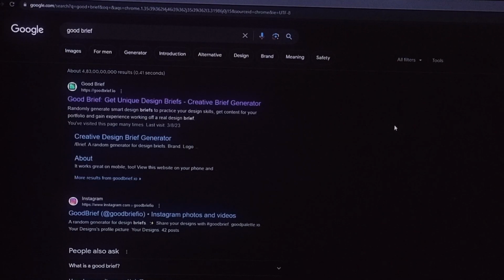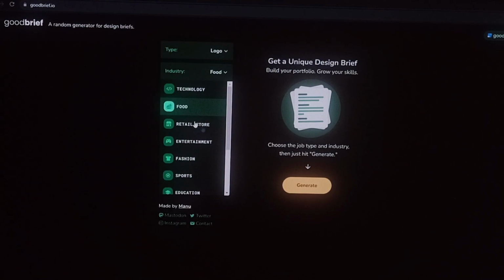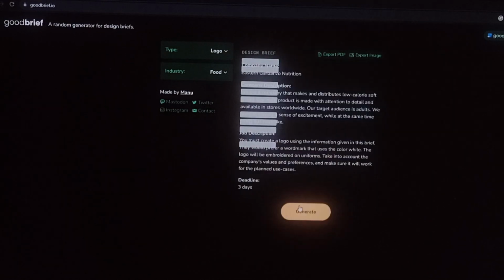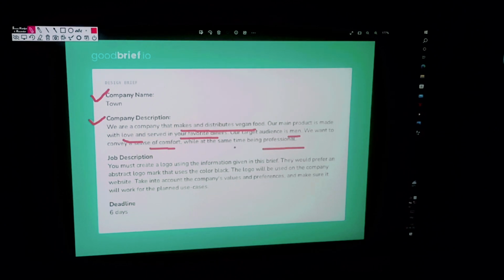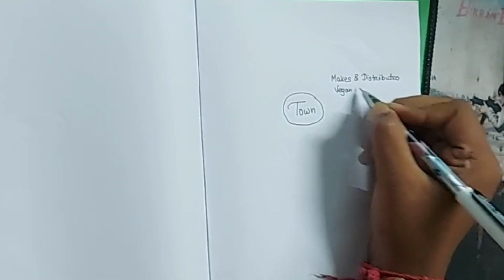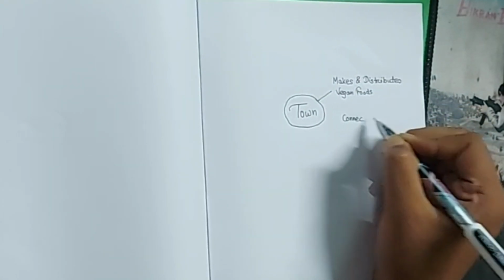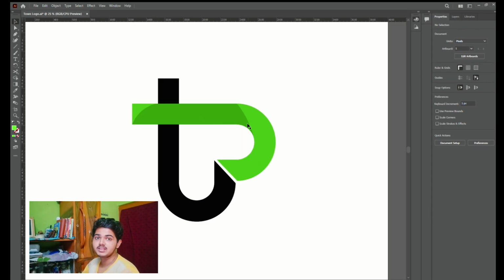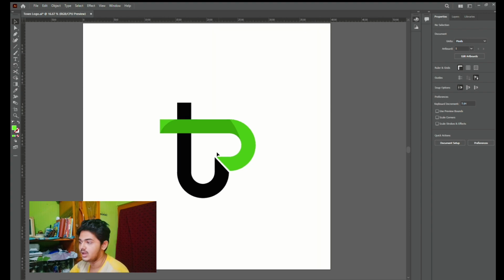How I Design Logos? (From Start to Finish)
In this video, I'll take you through my logo design process, step by step. From initial mindmaping to sketching, digitization, and final outputs, you'll get an inside look at how I create unique and impactful logos for my clients. So, let's dive in and explore the world of logo design together!

For any queries or placing order for creating your project, please contact with me.